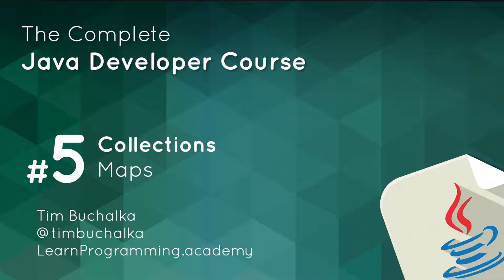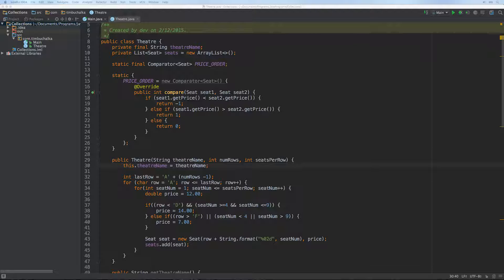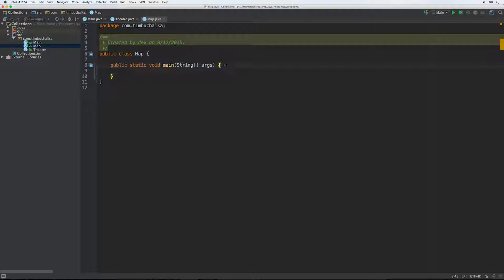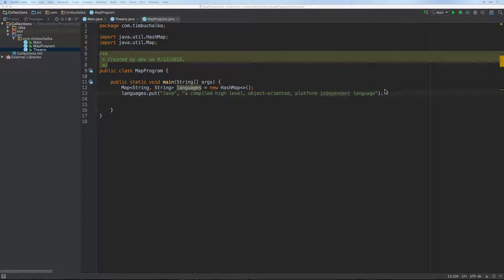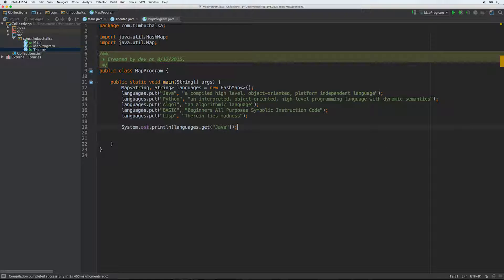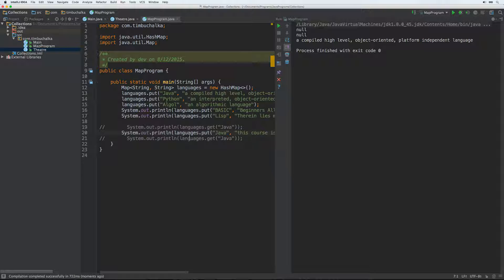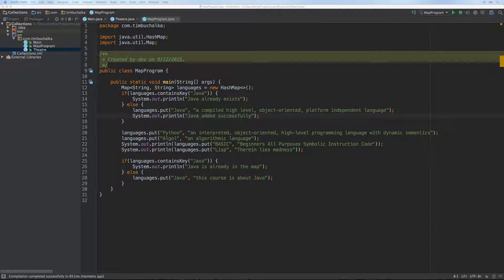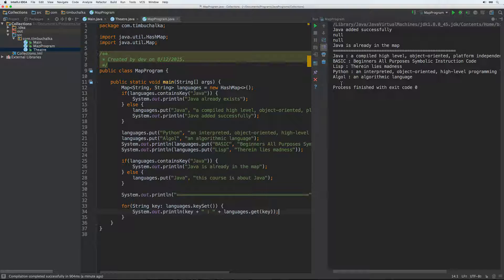Java Course - 6 of 7 - Maps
From my Java developer course on  Udemy.